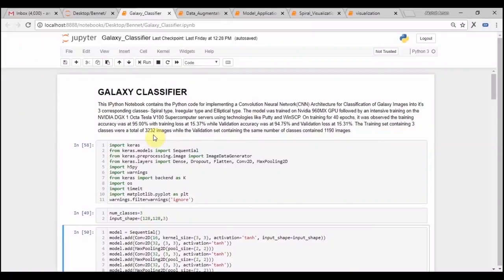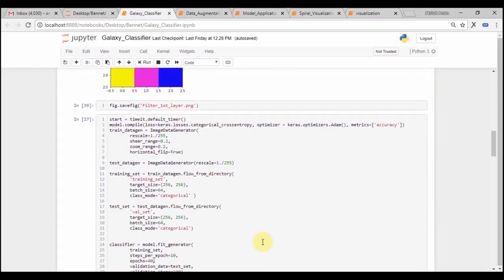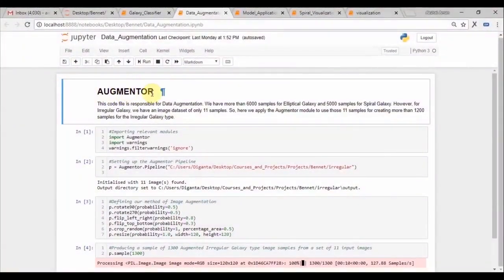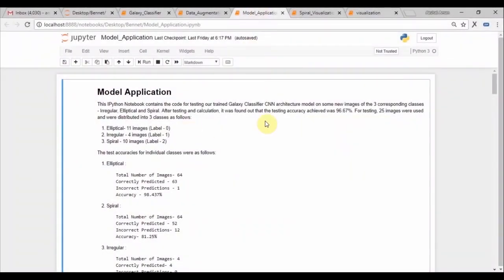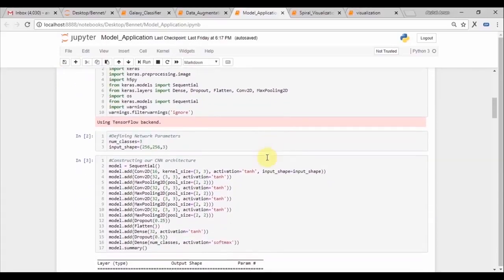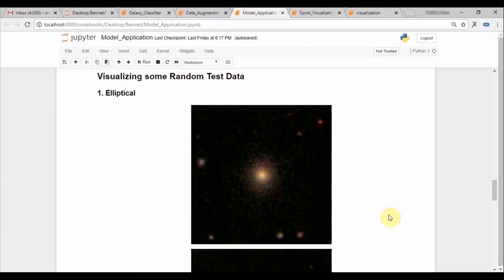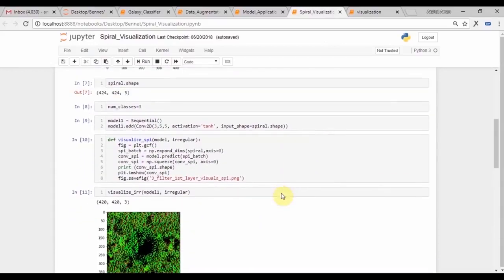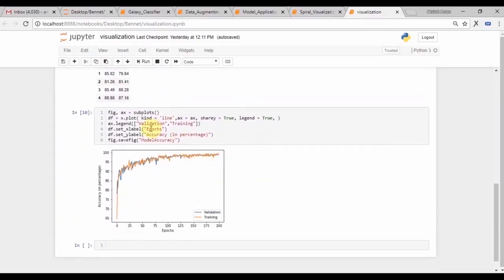SUMMER INTERNSHIP 2018: CONVOLUTED COSMOS Automatic Classification of Galaxy Images